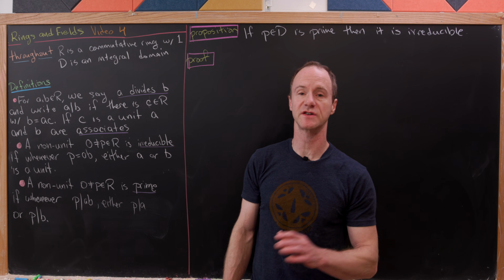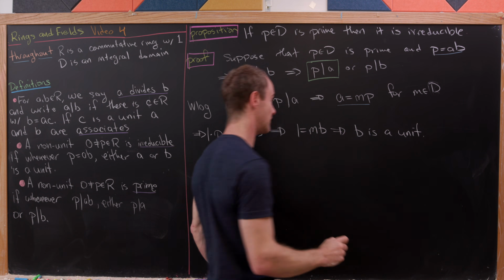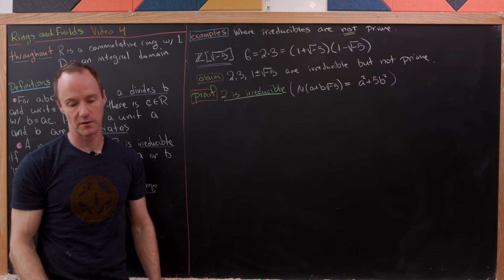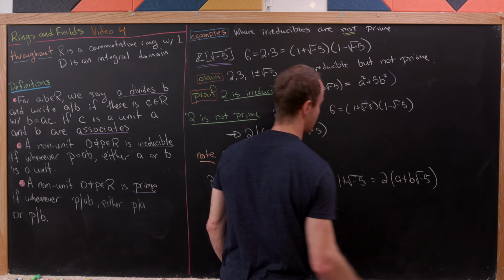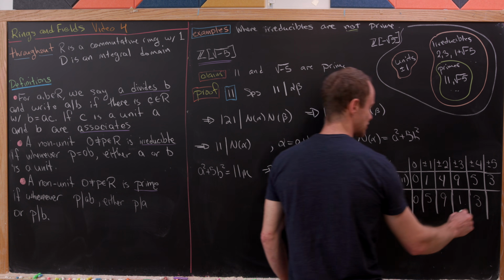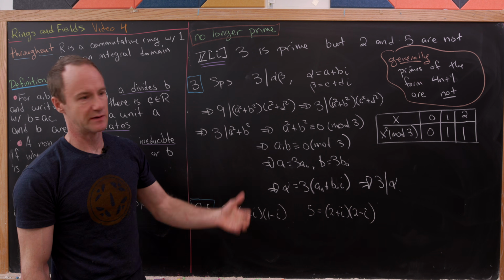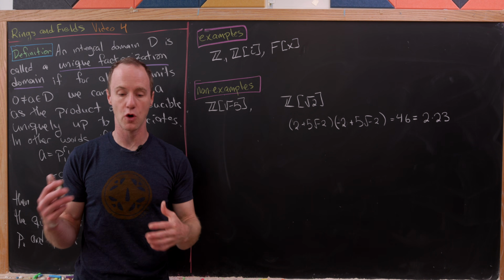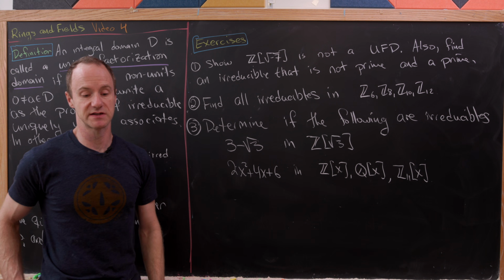Irreducibles, Primes, and Factorization -- Rings and Fields 4